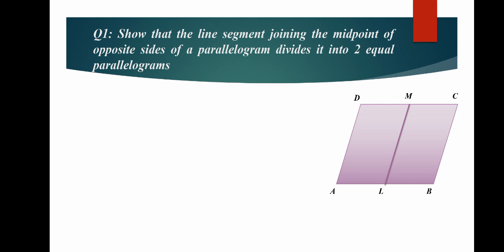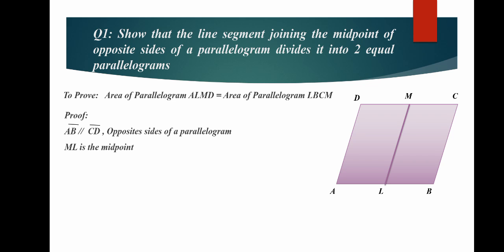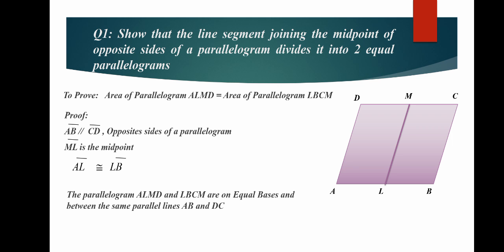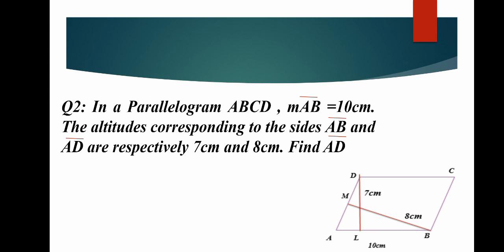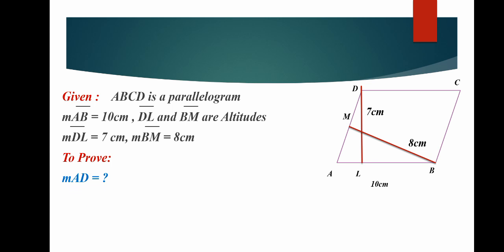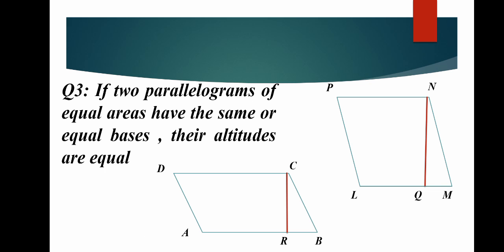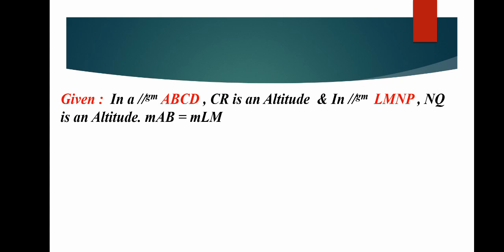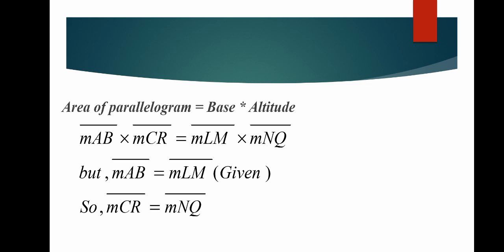Theorem Ex 16.1 Question (1-3)